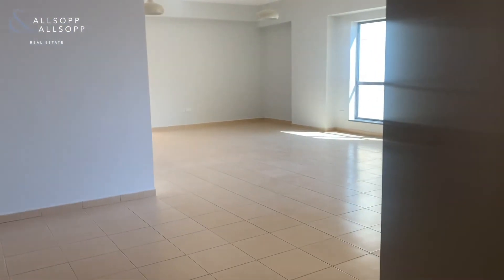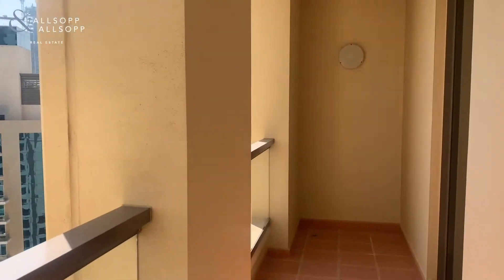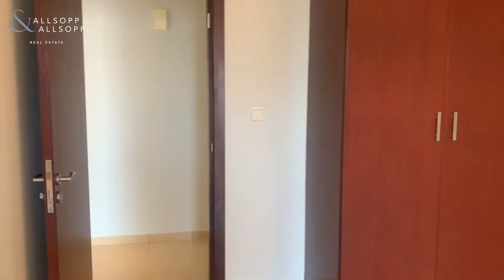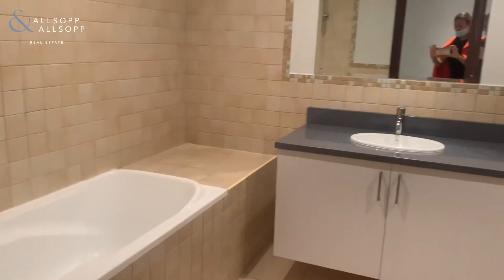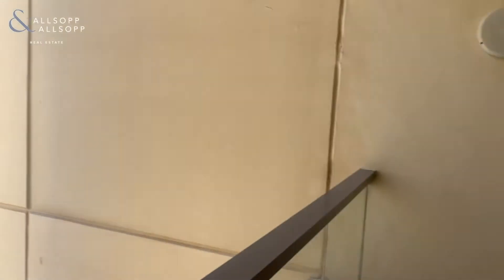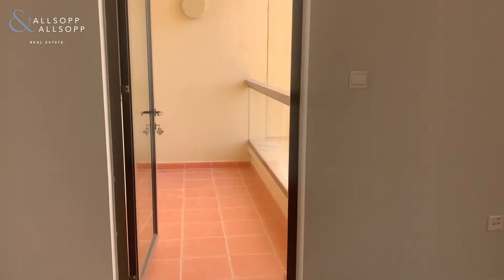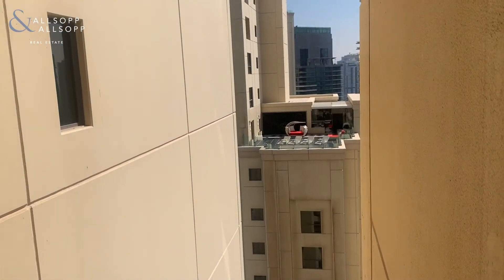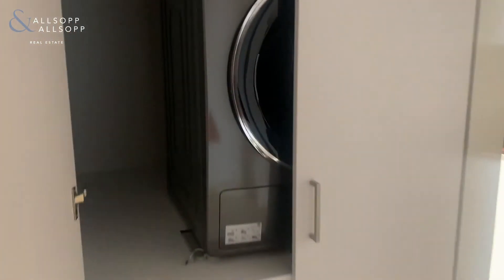3 bedroom apartment for rent in Dubai, Rimal 5, Jumeirah Beach Residence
Listing agent:
Ellie Farrell